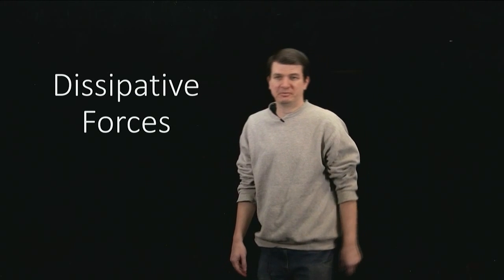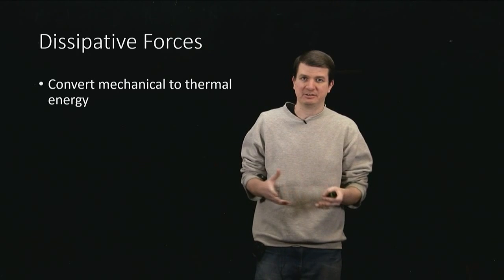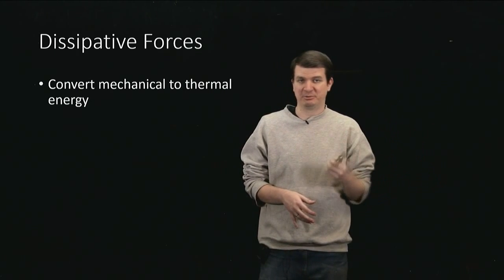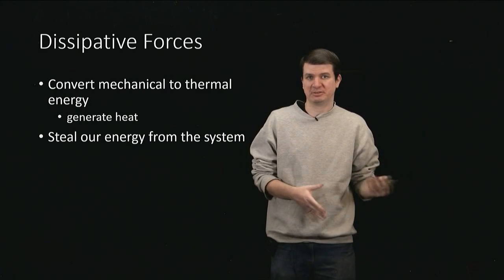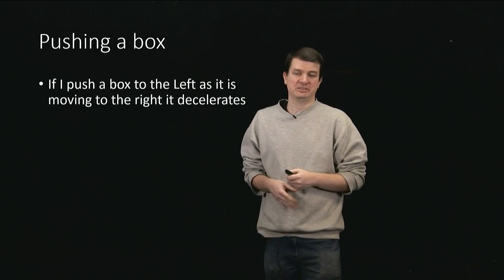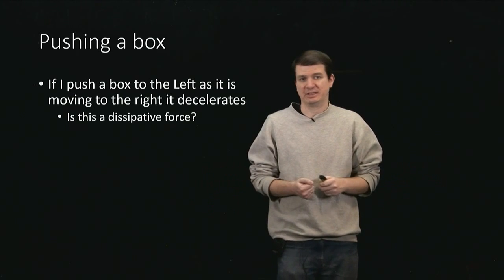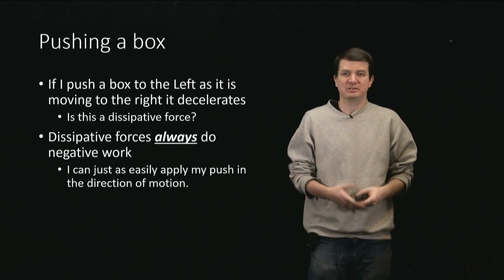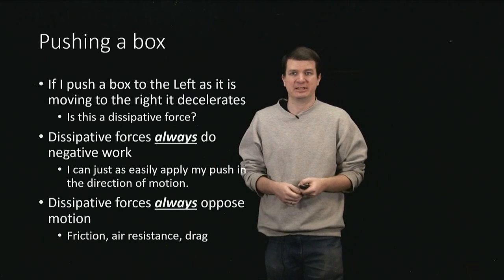Introduction: Dissipative Forces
A quick look at what dissipative forces are and what effect they have on the energy of a system.